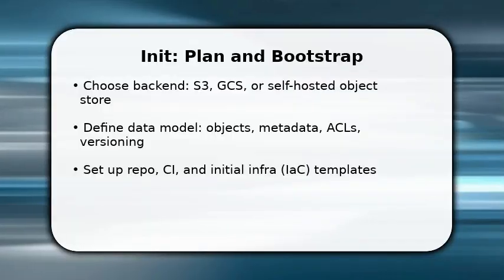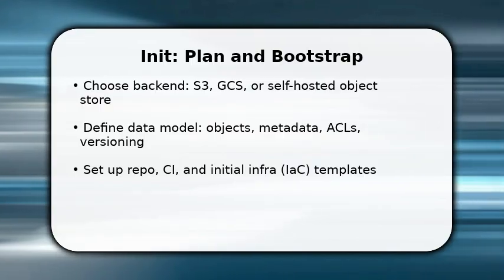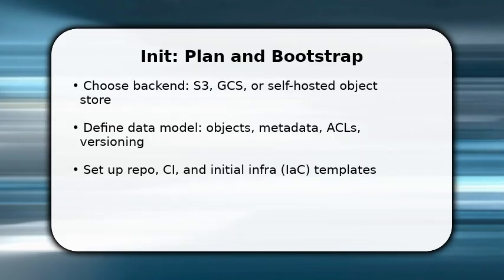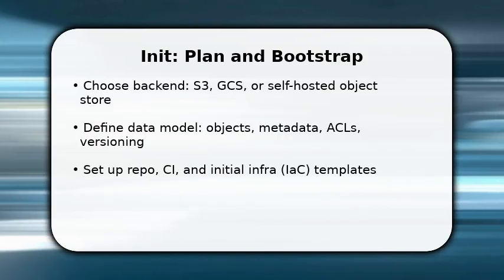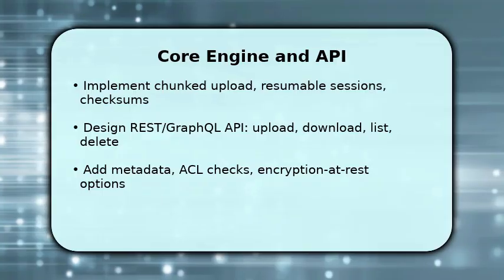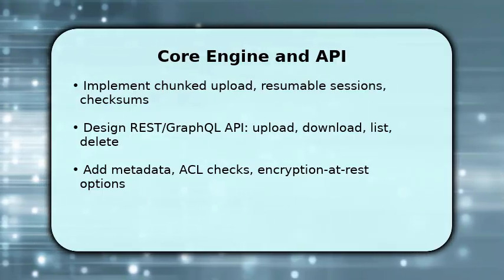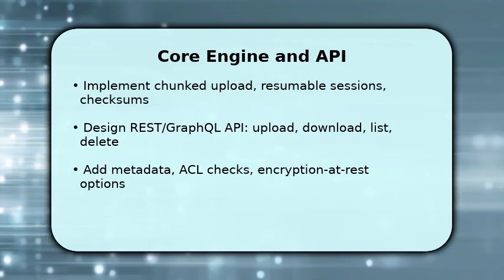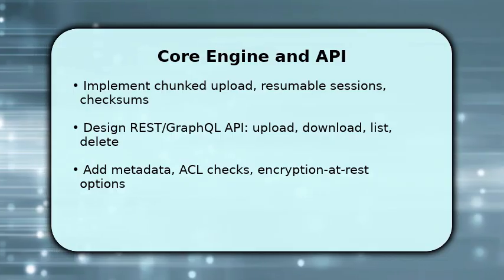How to Make Cloud Storage App (full Guide)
Dive into the world of cloud storage apps in this comprehensive guide. Learn how to select, set up, and optimize your personal or business-oriented file management solution with ease. From understanding different types of services like Dropbox, Google Drive, and OneDrive to mastering their features for efficient data handling.